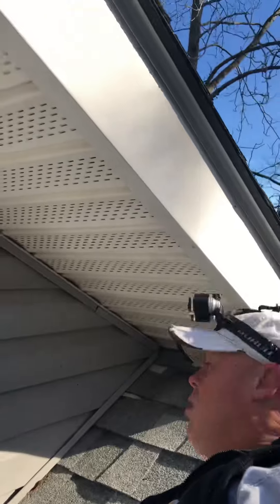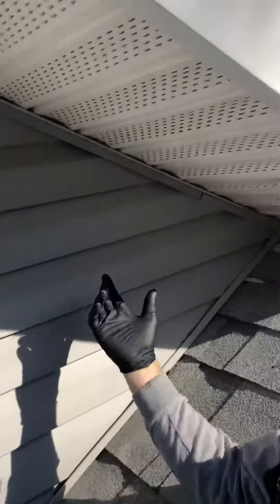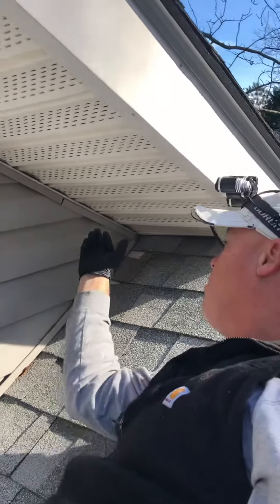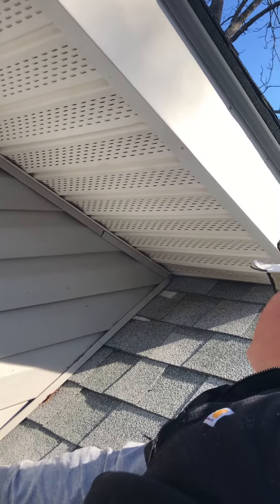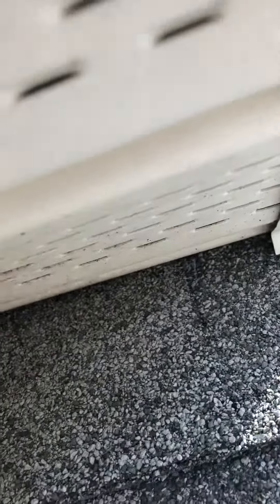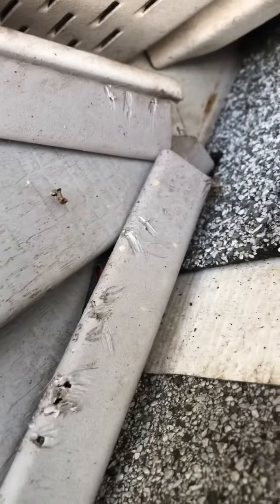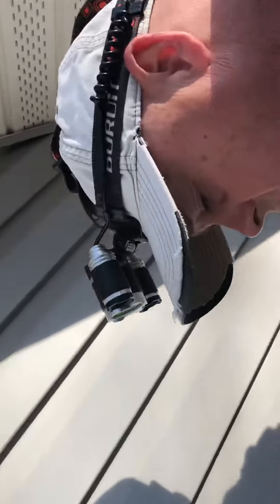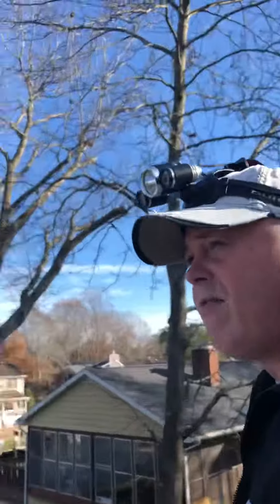Squirrels in the attic Ocean Pines 12/07/19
Wildlife Inspection for Squirrels that we’re gaining entry into the attic area. Entries cannot always be seen from the ground !